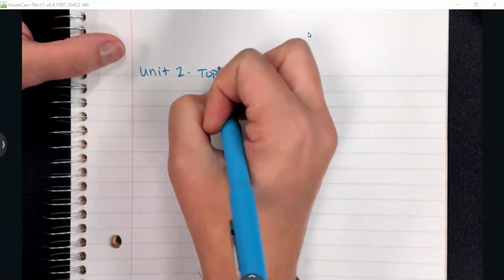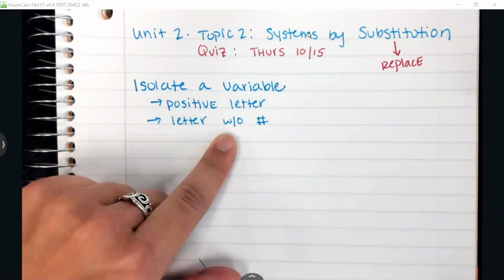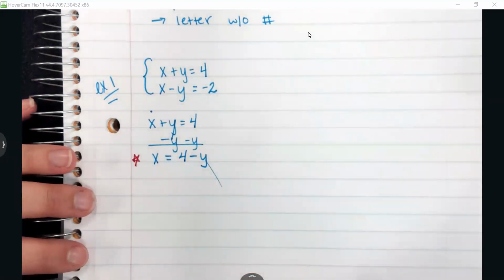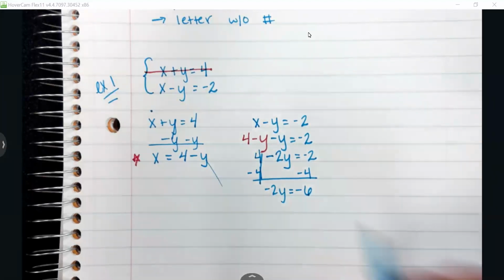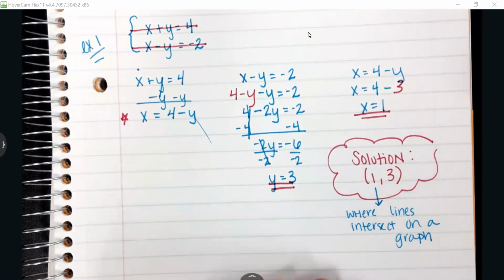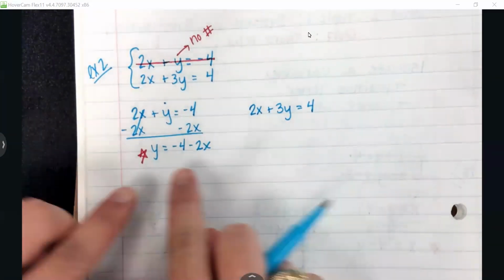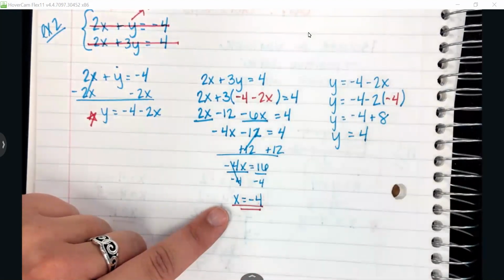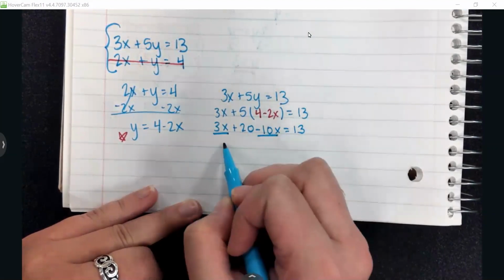Solving 2 variable linear systems using Substitution